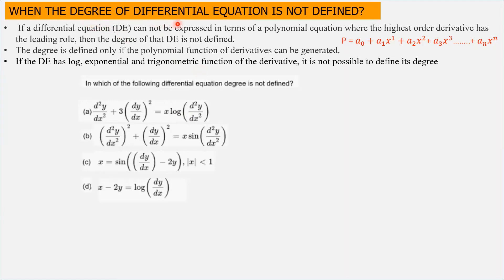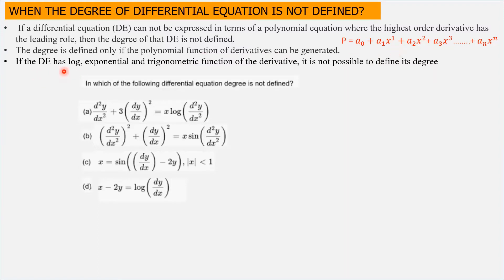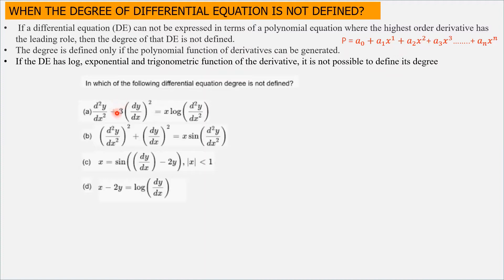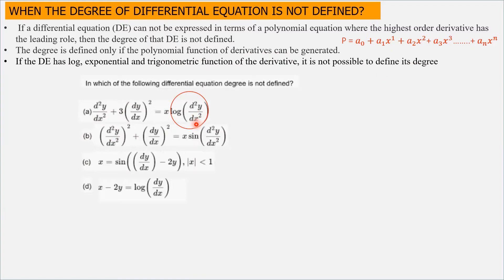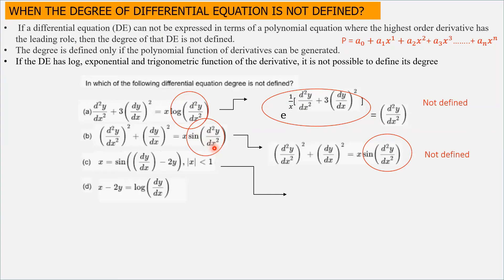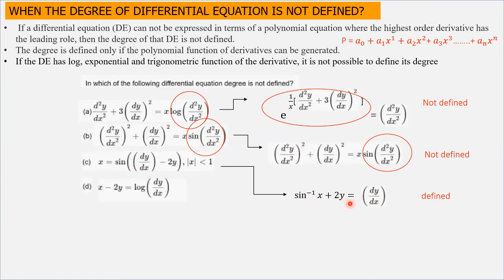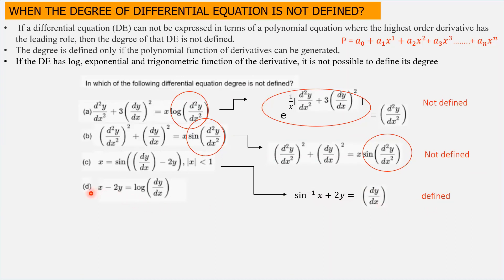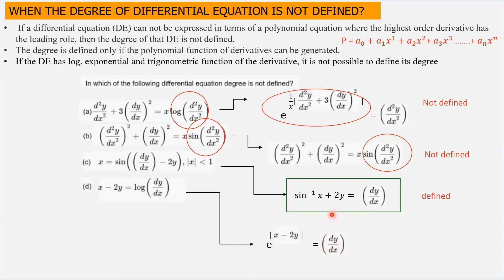When is the Degree of Differential equation not defined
WHEN THE DEGREE OF DIFFERENTIAL EQUATION IS NOT DEFINED?
 If a differential equation (DE) can not be expressed in terms of a polynomial equation where the highest order derivative has the leading role, then the degree of that DE is not defined.
The degree is defined only if the polynomial function of derivatives can be generated.
If the DE has log, exponential and trigonometric function of the derivative, it is not possible to define its degree.
RLC PARALLEL CIRCUIT (Class 12 and BS Physics)
What is RLC parallel circuit?
What is the response of RLC parallel circuit at low, high and at resonant frequencies?